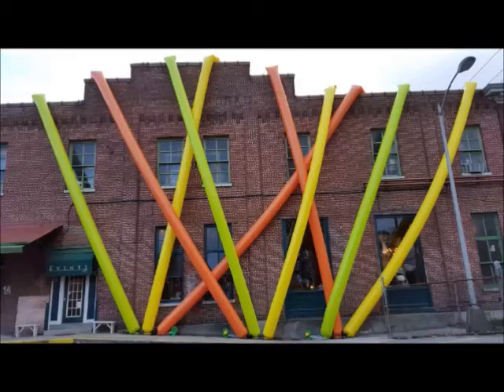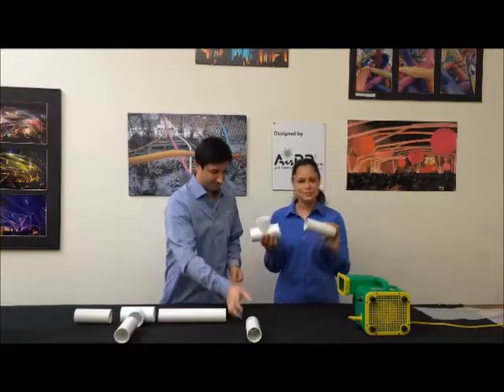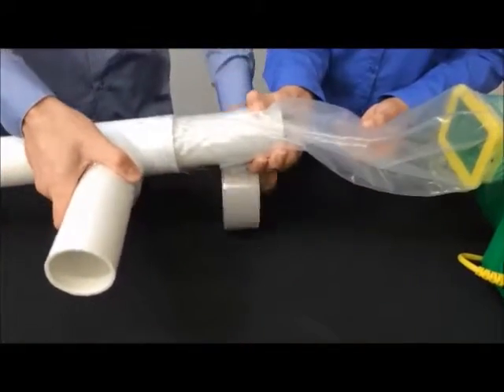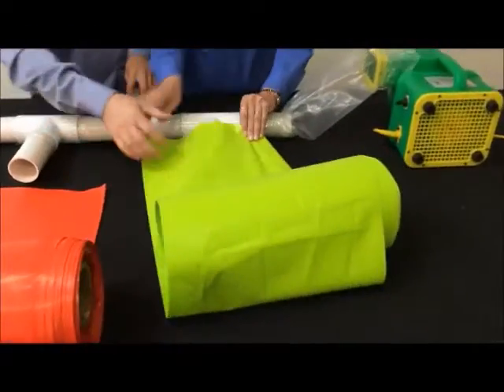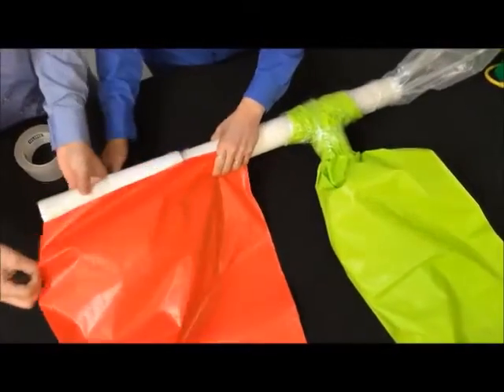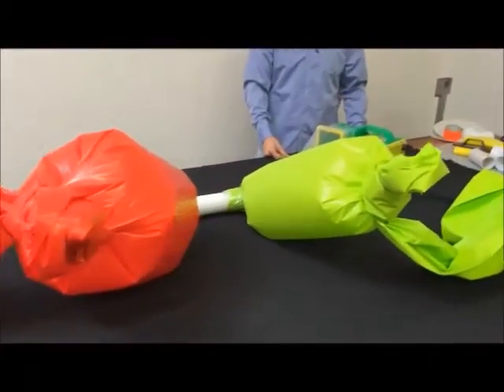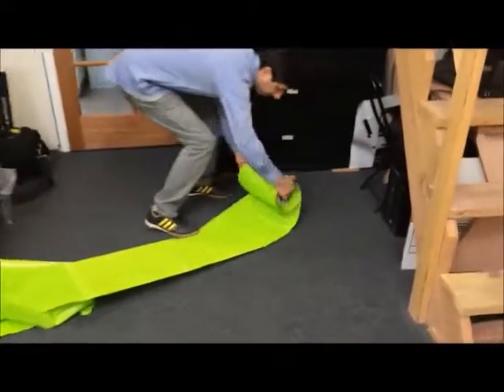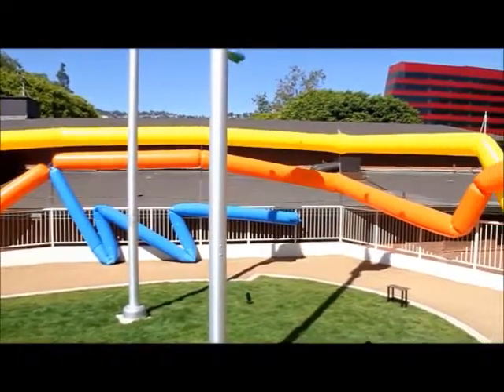AirDD Airtube Set Up and Design Instructions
AirDD's Set Up and Design Instructions for the one-of-a-kind Airtubes